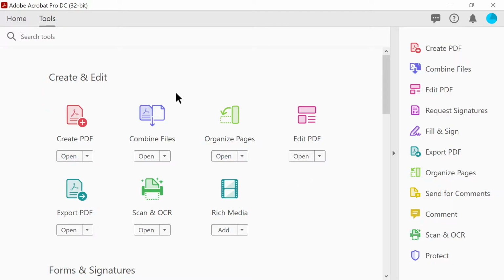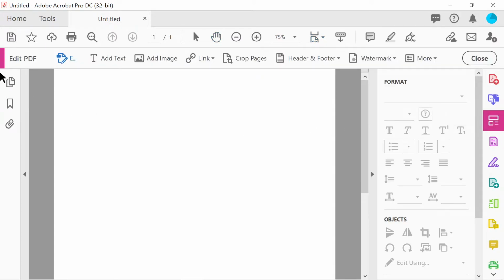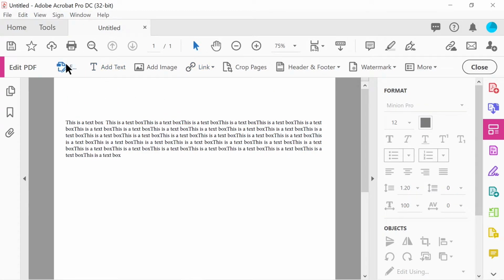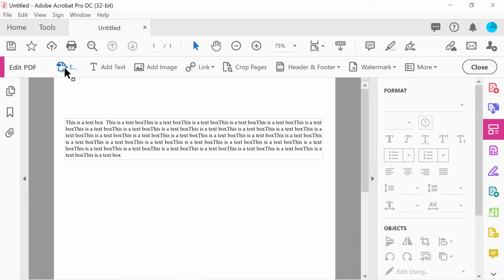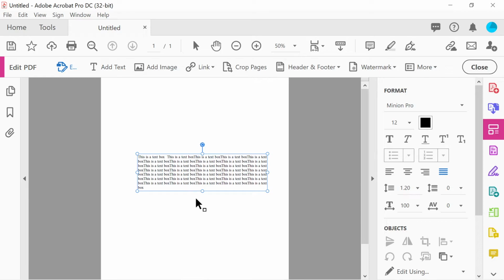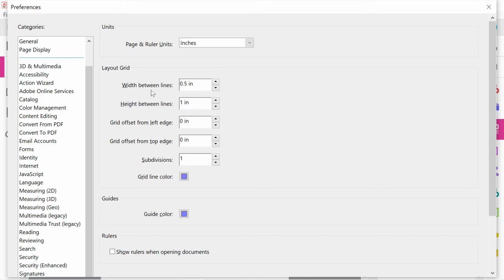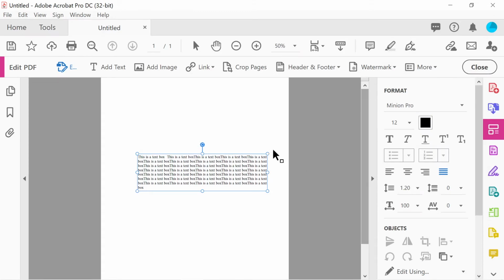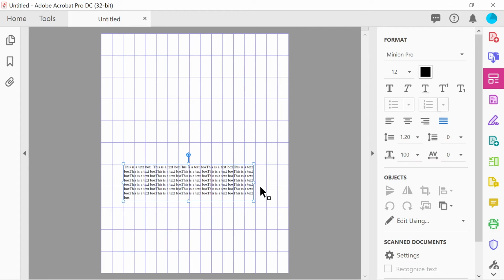Center Text Box in Adobe Acrobat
How to create and edit a text box / How to centre it on the page